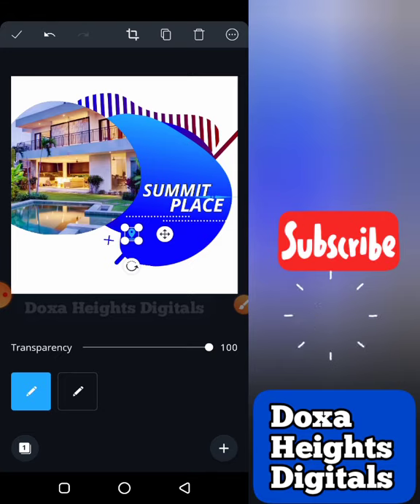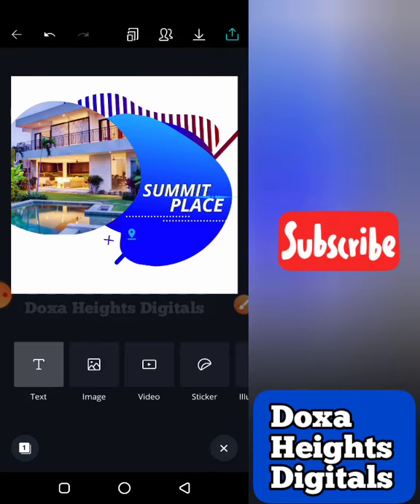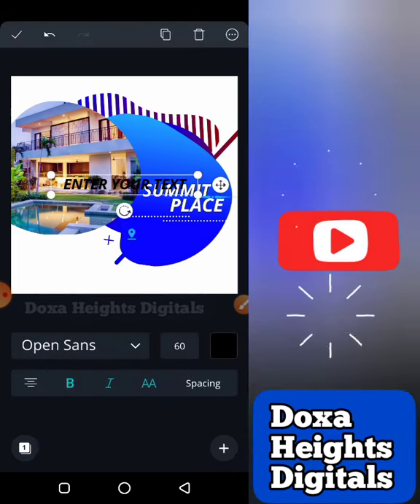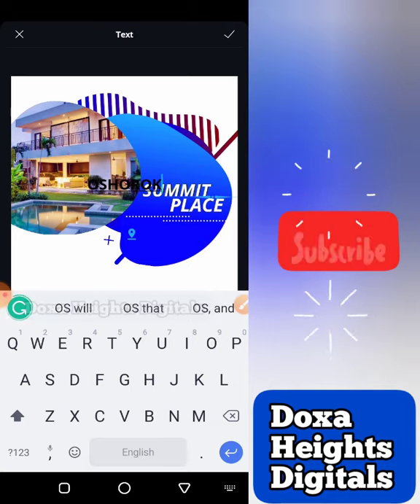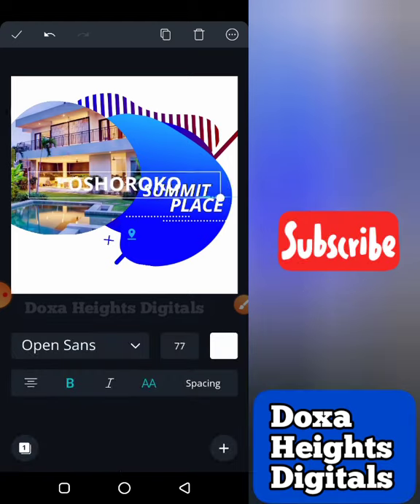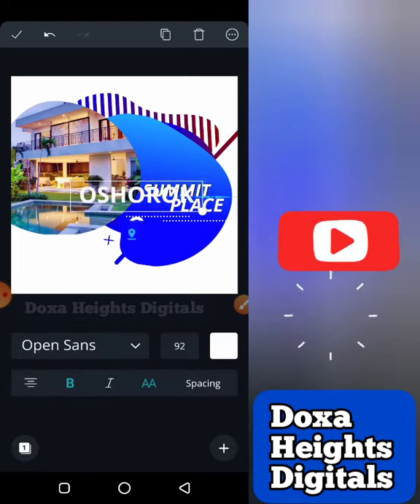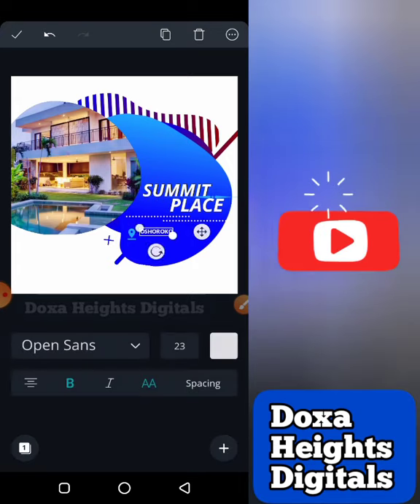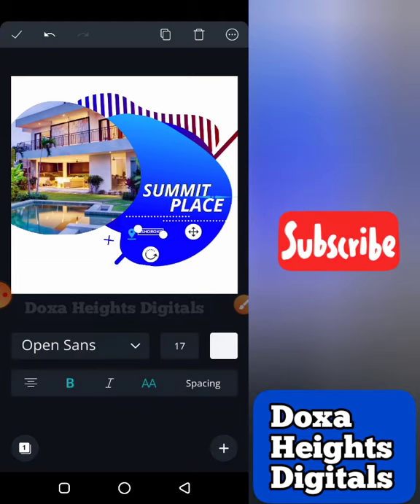How to create a premium flyer on Canva mobile app for your real estate business smartphone graphics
Recommended Videos

Do you have an event you would like to promote? The easiest way to arouse peoples interest is to create a stunning flyer—especially if you're looking at attract people from your local community.

There are lots of resources and apps available online for designing and printing flyers. One option which I have found captivating and unique is Canva because it allows you choose from a variety of templates and also makes it easy for you to create your design from scratch without having prior graphics design knowledge.

Canva does most of the work for you but you can also choose to create something entirely different without using the templates made available by Canva. In this tutorial, you will learn how to create your own Canva design from scratch with your smartphone.

Designing with Smartphone is really cool for me because it allows me design wherever I find myself.

You can follow this basic steps if you decide to use the free template made available by Canva

1️⃣ Choose a Canva flyer template of your choice
2️⃣ Make a few changes to customize it for your event.
3️⃣ Get your flyer ready for printing.

Canva makes it convenient to print your flyers, but you can feel free to choose another printing company or even print your flyers at home. Now it’s your turn to create a flyer to get people excited about your next event!

For more options for creating and printing flyers, you may want to look into Canva’s competitors

Follow our other social media pages to stay up to date on all of our latest content! Facebook

In this tutorial, you will learn create a premium flyer on canva mobile app for your real estate business as we get set for Post Covid. Smartphone graphics